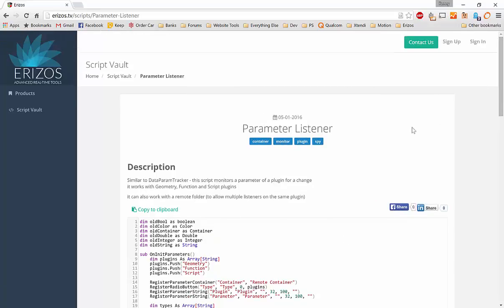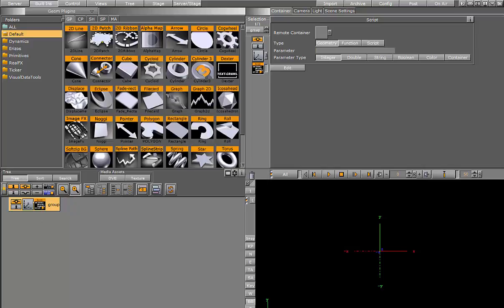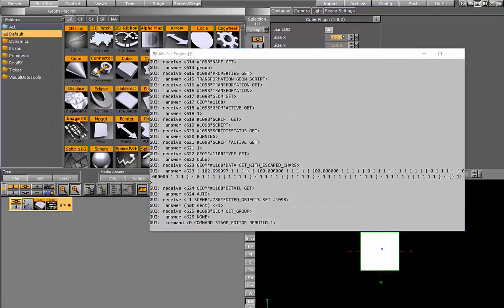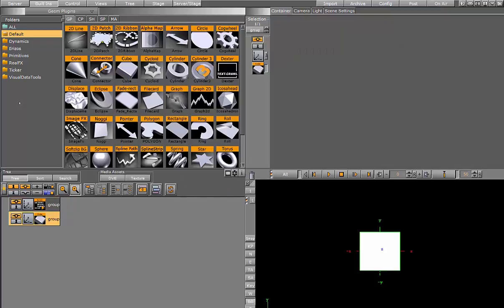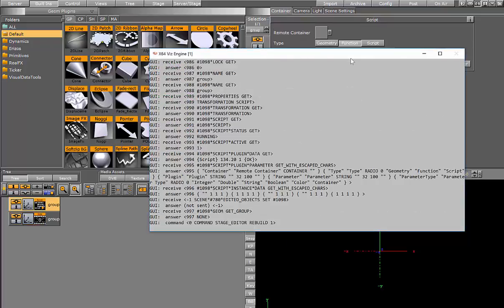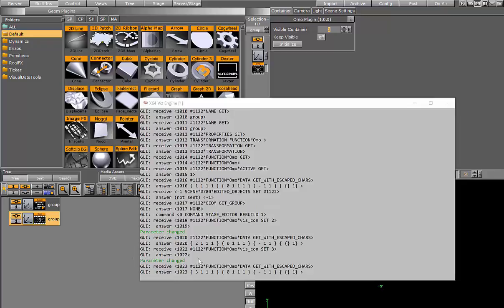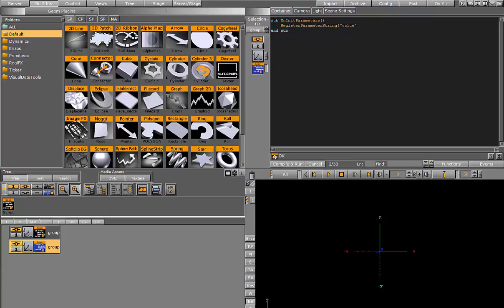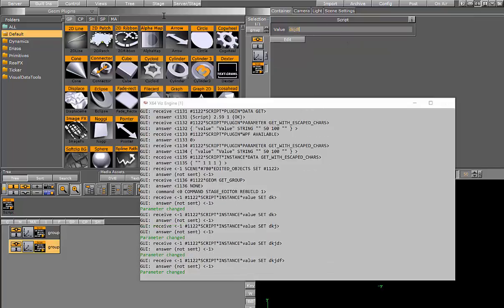Erizos Script Vault - Parameter Listener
This video demonstrates the Parameter Listener script in the Script Vault.